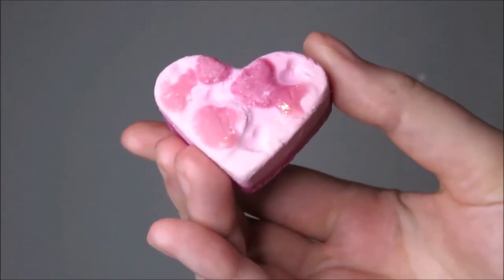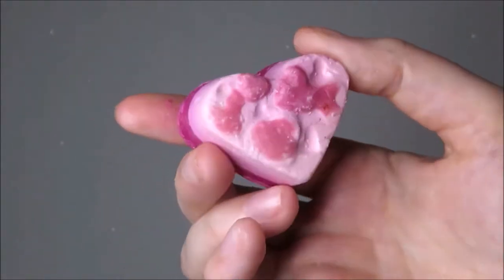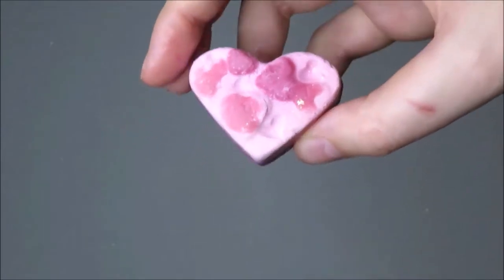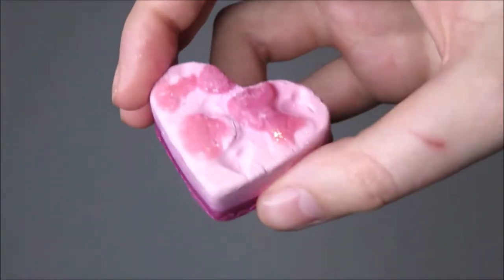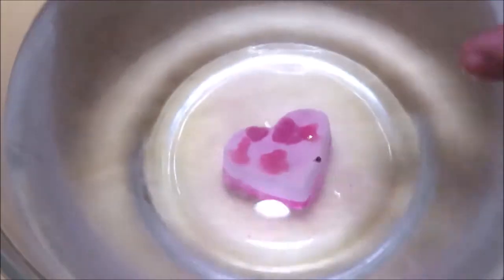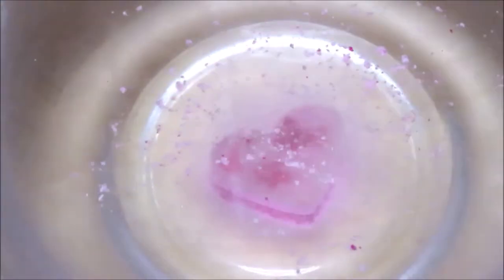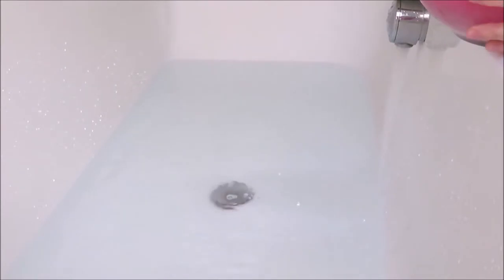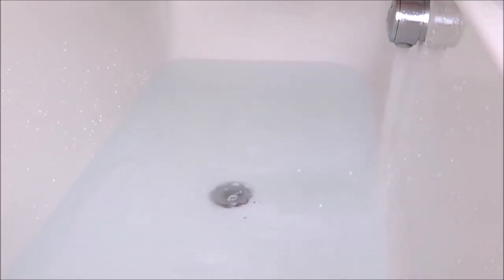Polyamorous bath oil melt from Lush Cosmetics